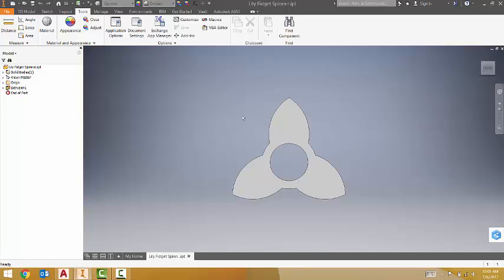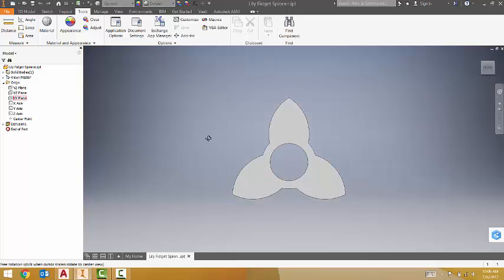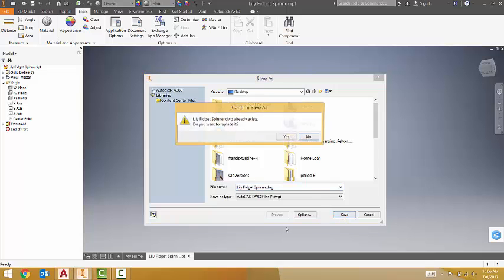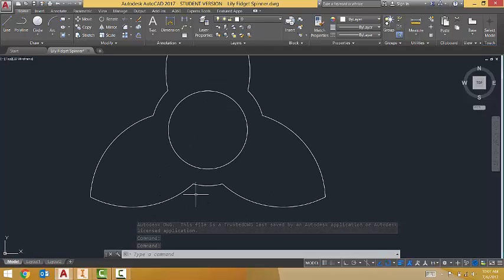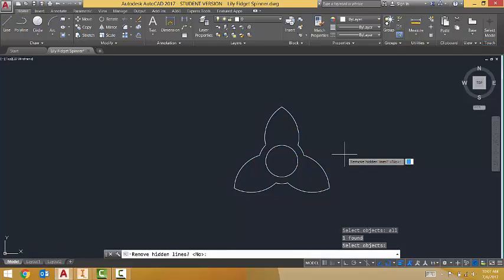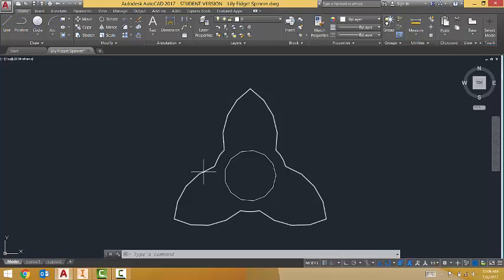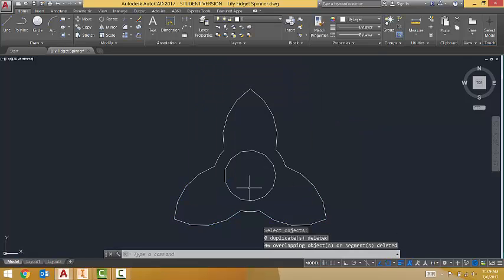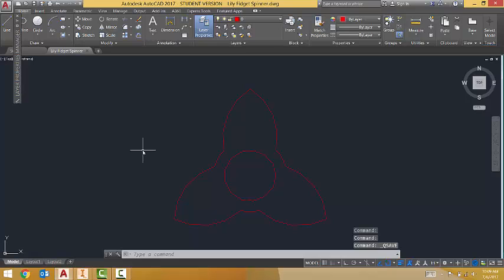Inventor to Autocad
This video shows you how to convert an Inventor file to an AutoCAD file with the intention of laser cutting